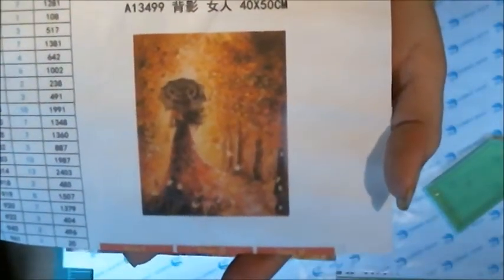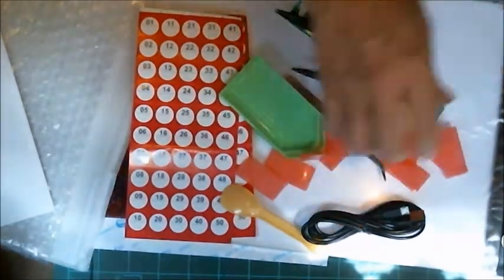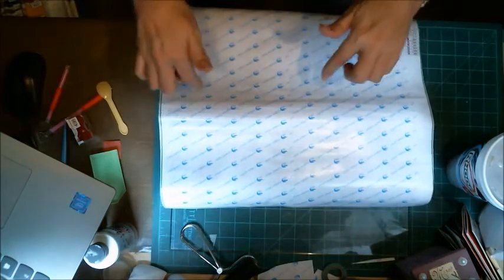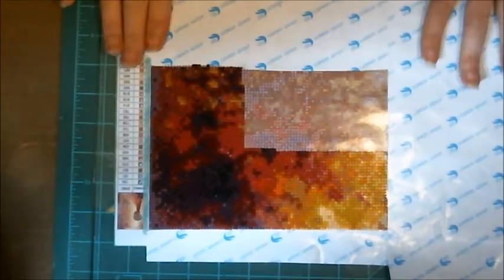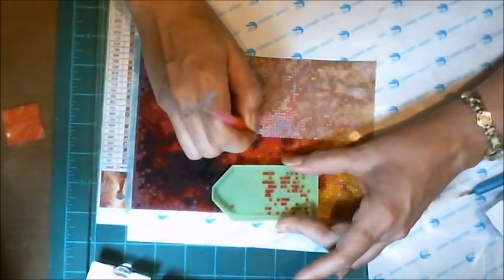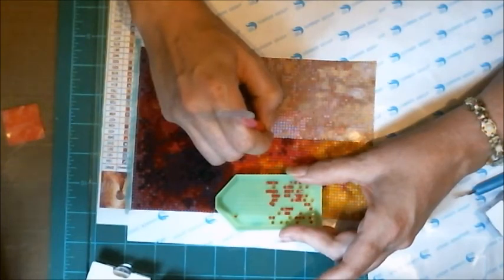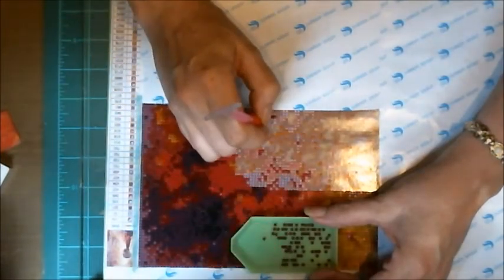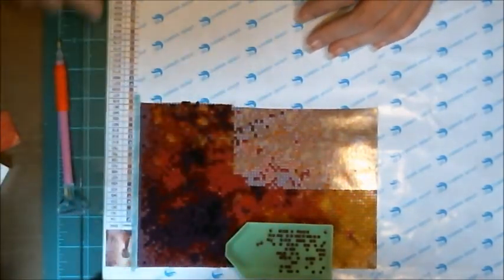My intro to diamond painting